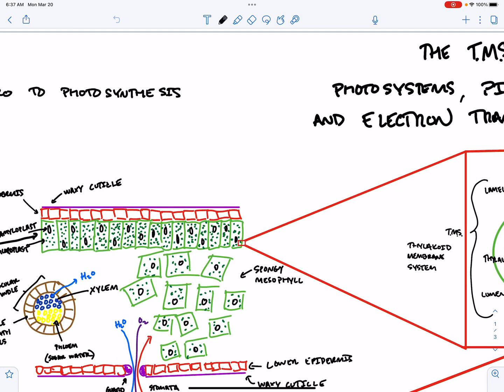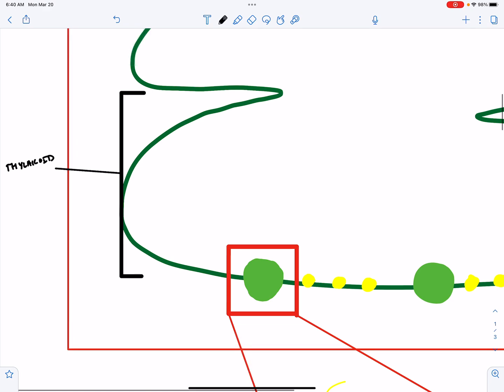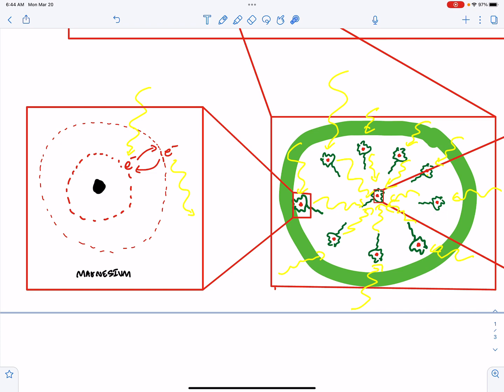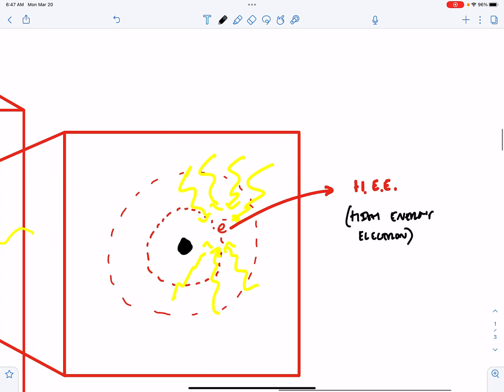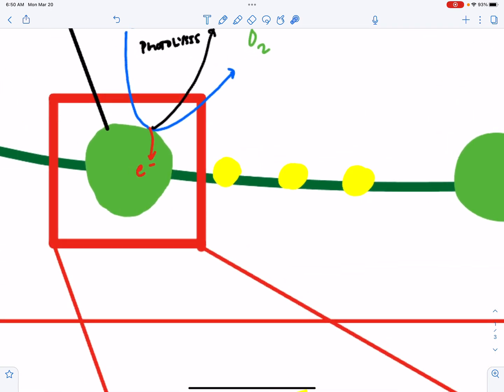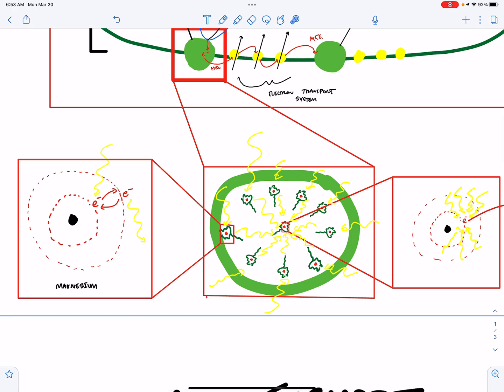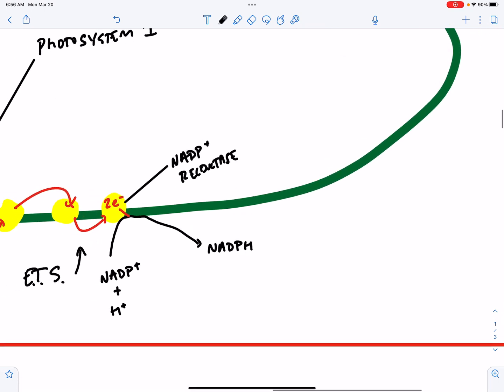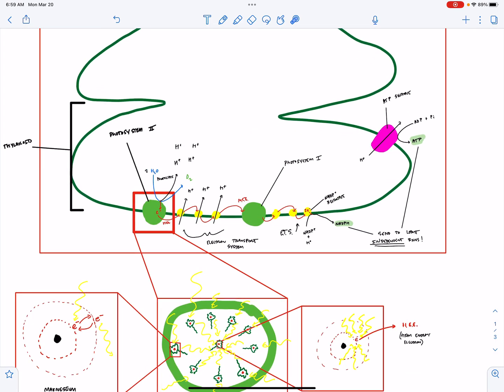The Light Dependent Reactions